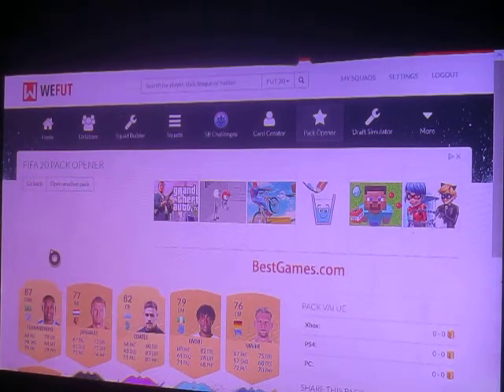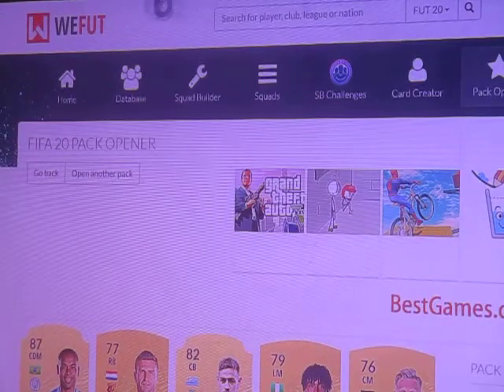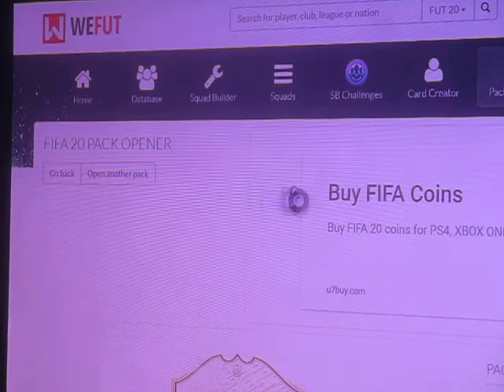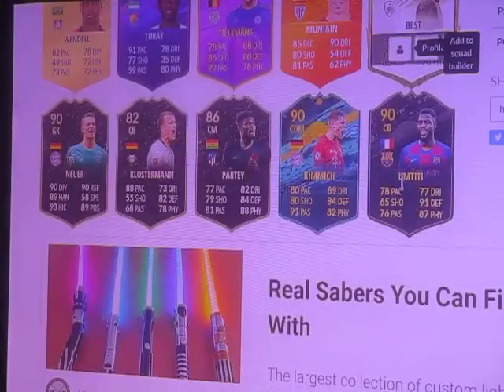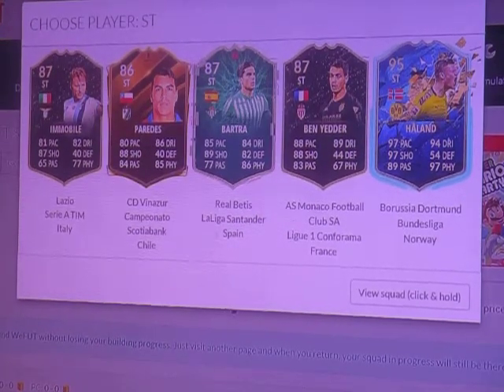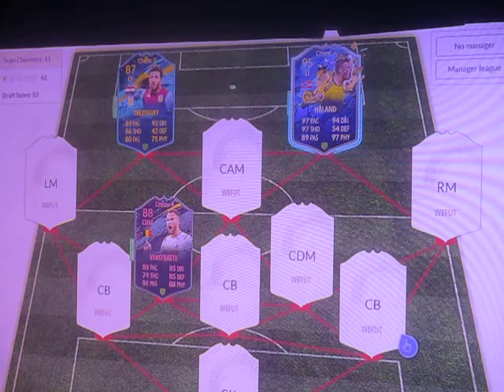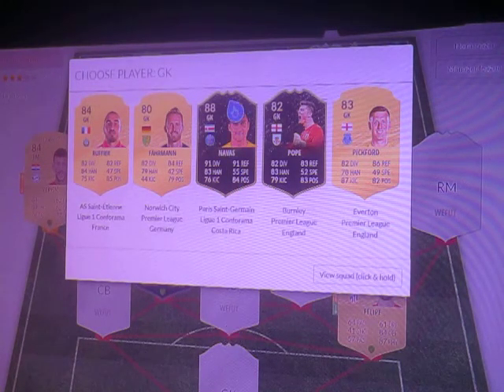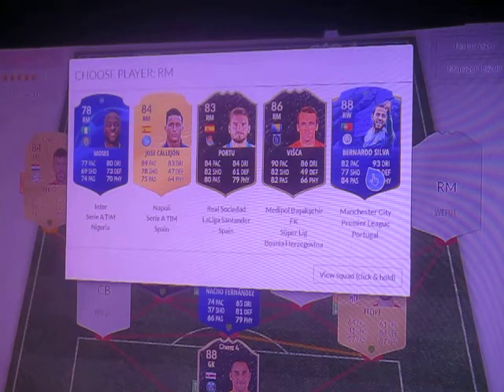WEFUT FIFA 20 FOOTBALL PACK OPENING AND DRAFTS